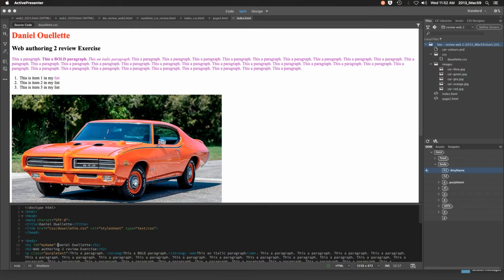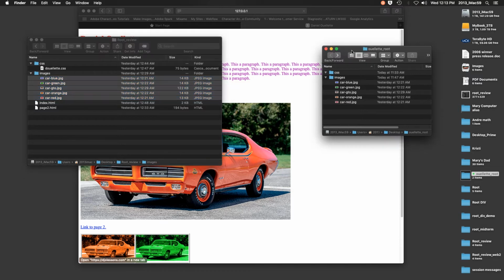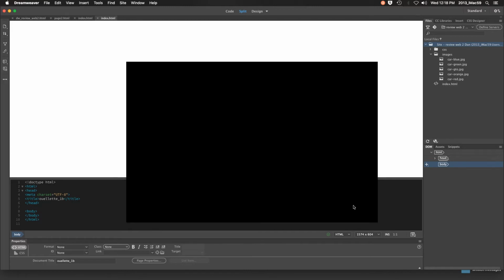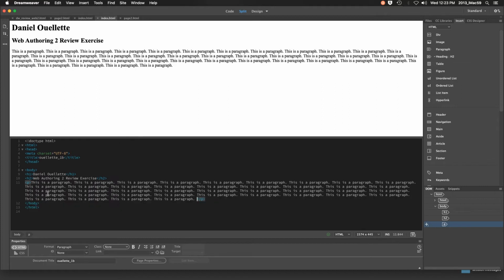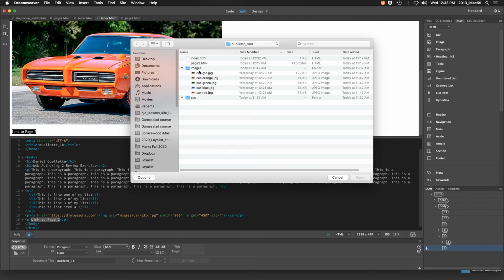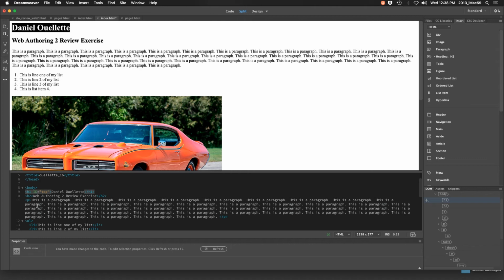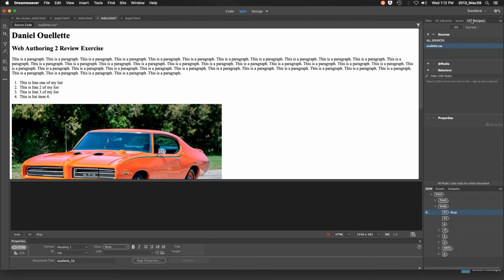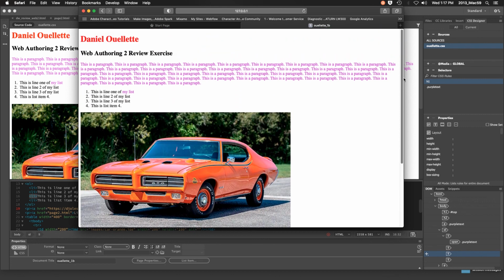Dreamweaver Review Exercise